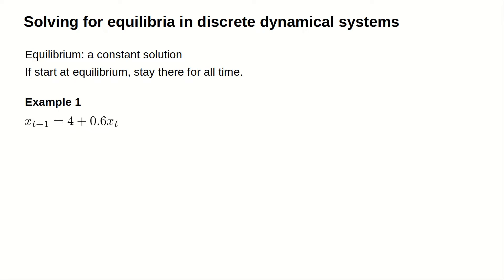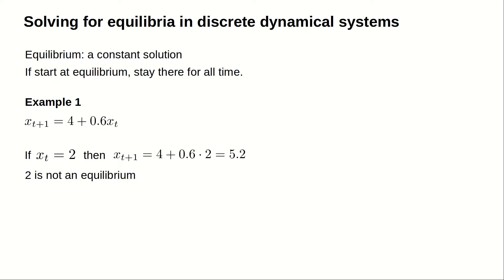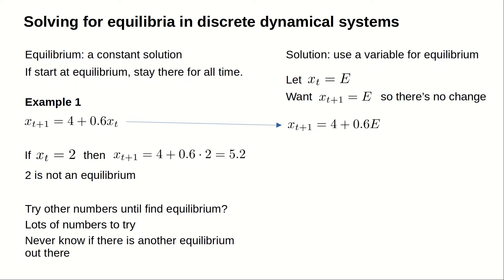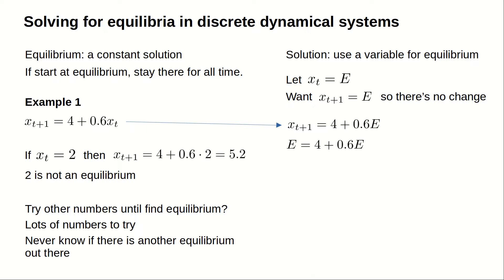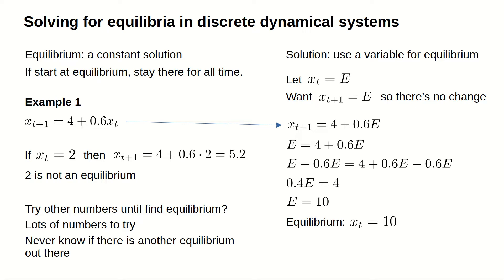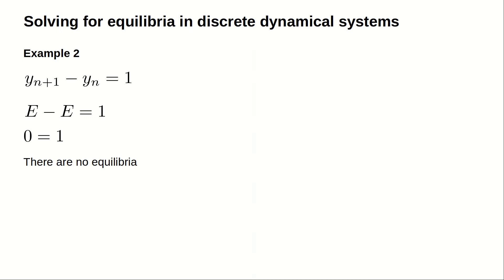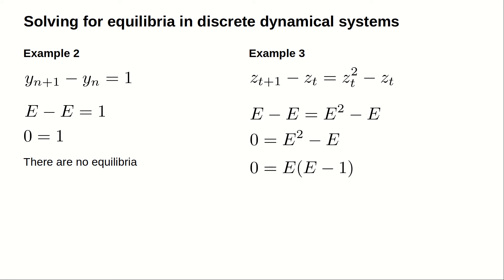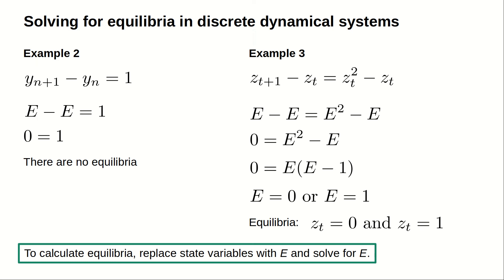Solving for equilibria in discrete dynamical systems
An introduction to calculating equilibria in discrete dynamical systems